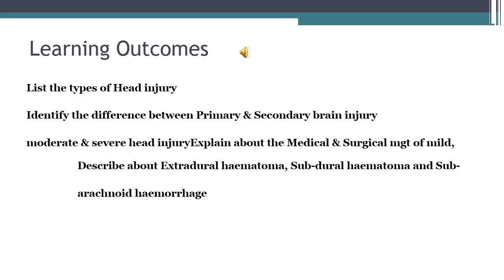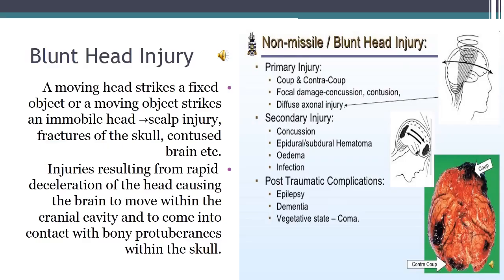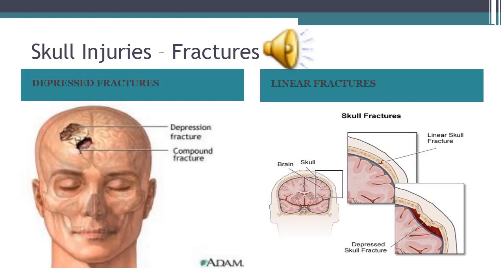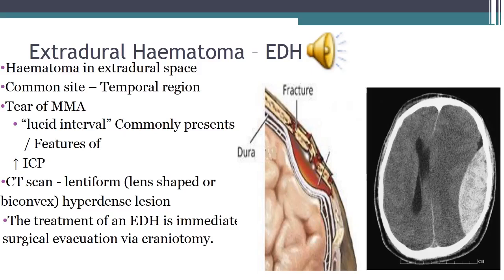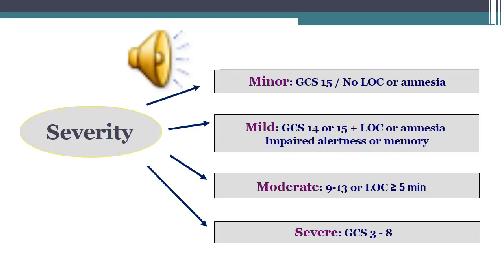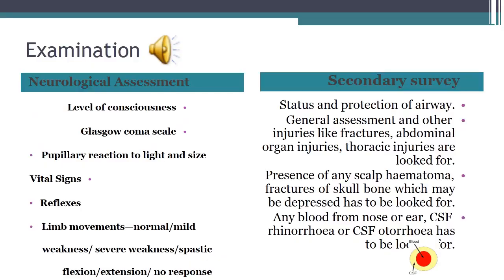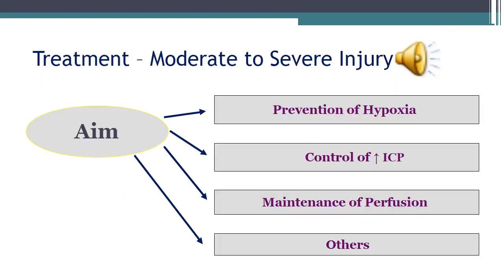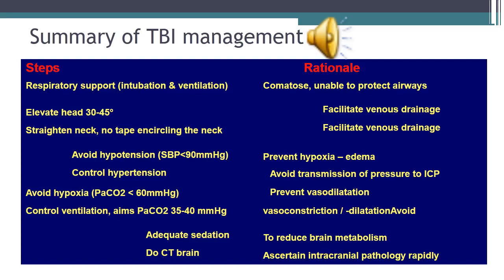4 head trauma management